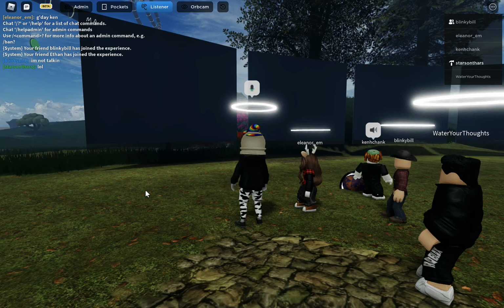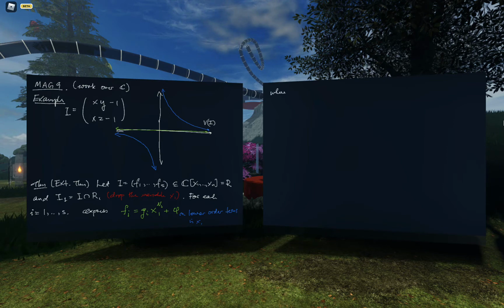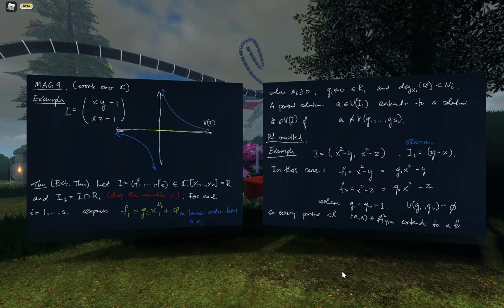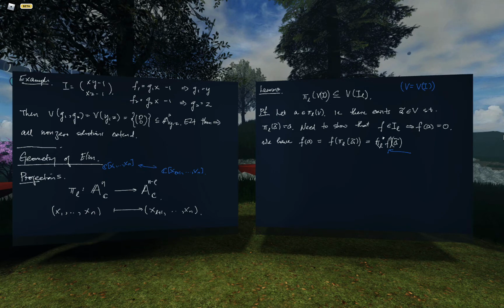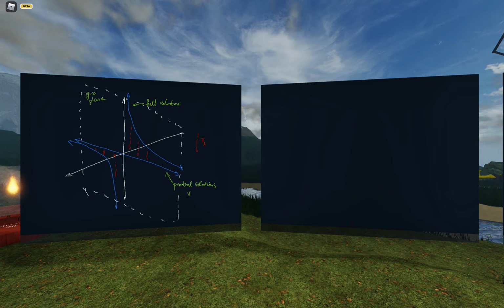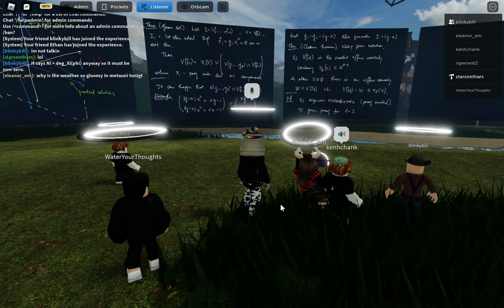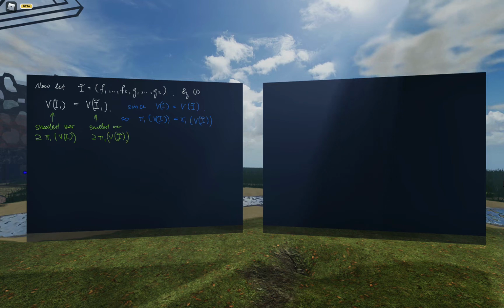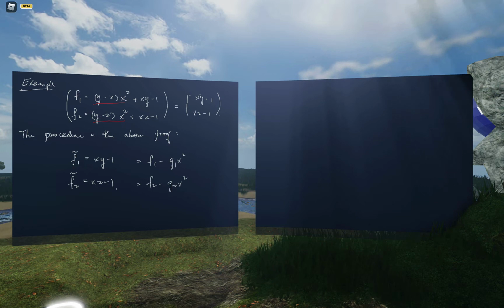MAG - Lecture 9 - The Elimination Theorem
metauni Algebraic Geometry (MAG) is a first course in algebraic geometry, in Roblox. In Lecture 9 we discuss the Elimination Theorem and give some examples of using it to solve systems of polynomial equations.